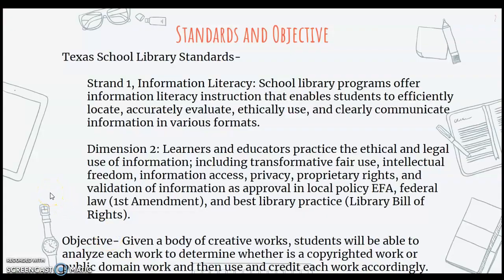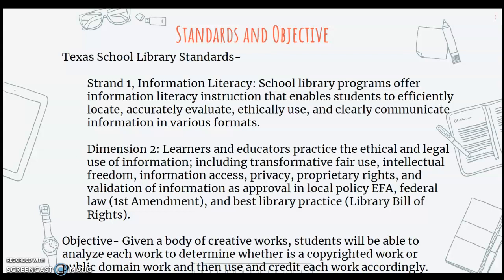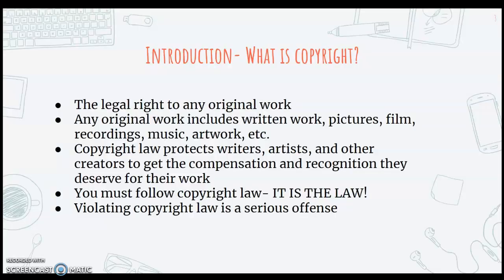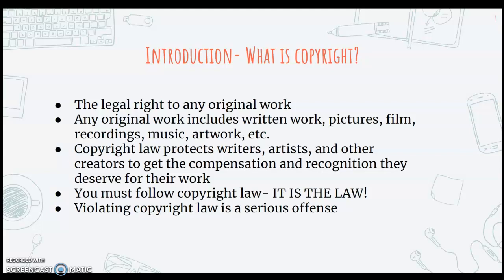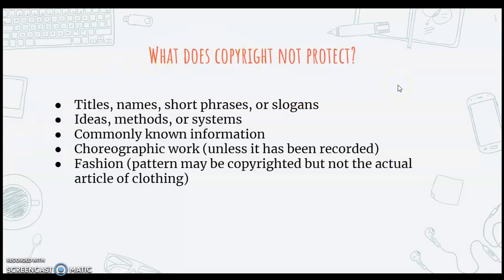Mary Lovelace- Copyright Lesson